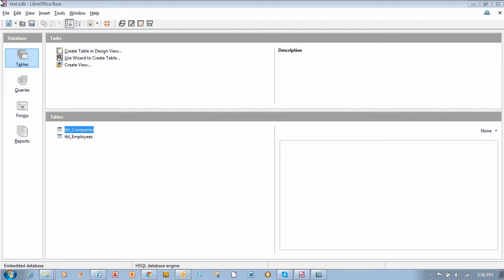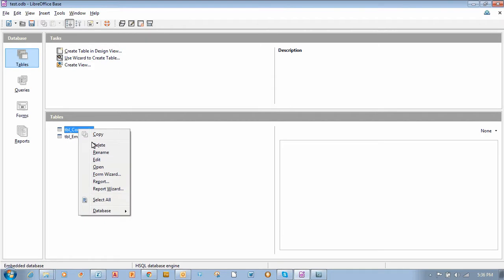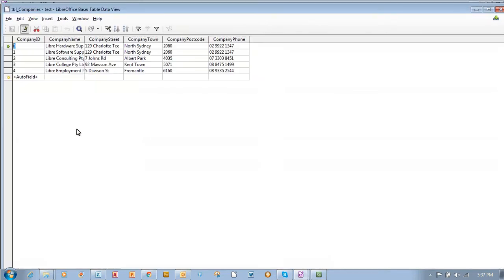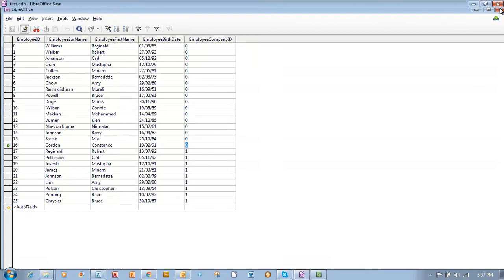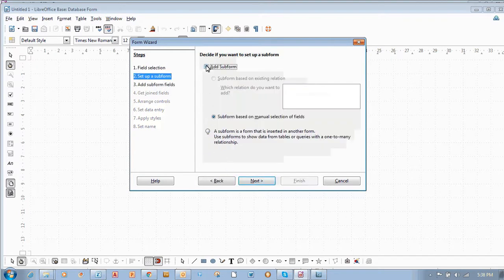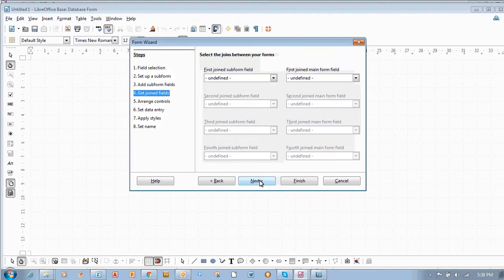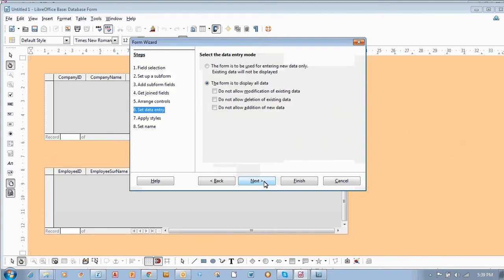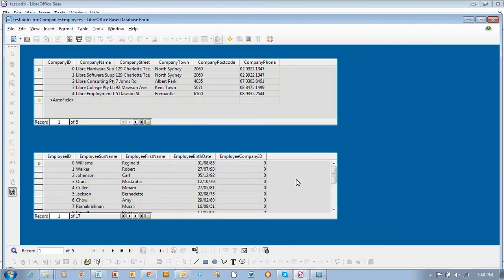LibreDatabasePrac8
Week 8 Practical - I hope this helps